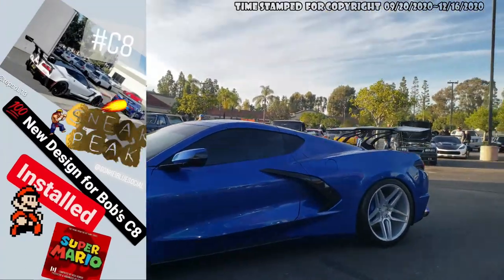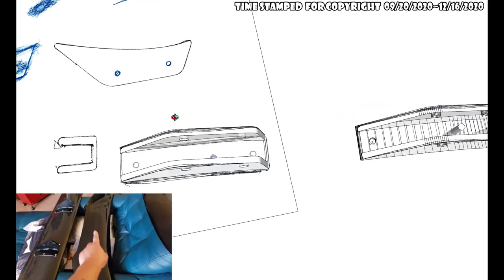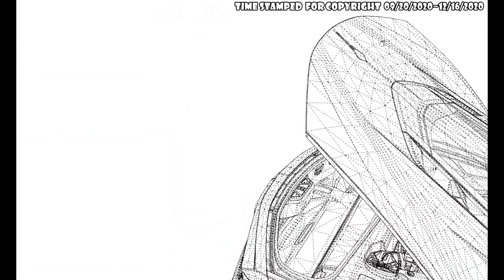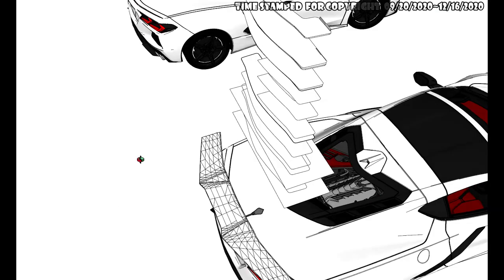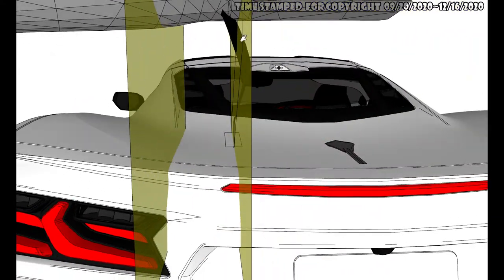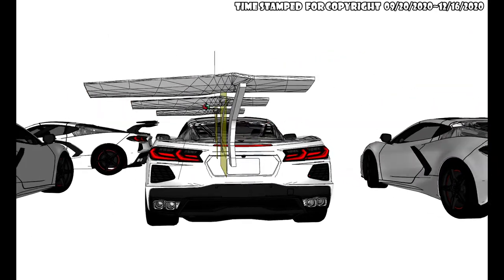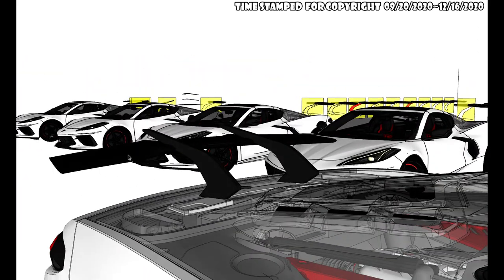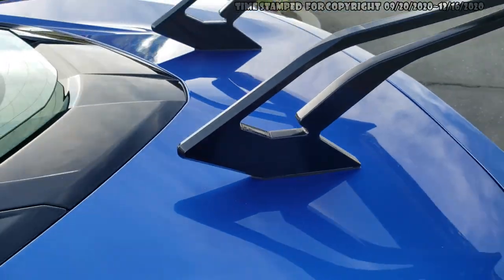Design Bob's C8 Corvette High Wing (not Spoiler) | Repsol13 F26 Corvette C7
after 4 month, final we got the C8 wing designed and made for Bob's C8 Corvette.  It was a small project during Covid19 lock down time, we might be able to mass produce this for retail sale, if any interest please leave comments below or Instagram account @Repsol.13 or @Repsol13_

Copyright Materials Reserved, All Design Material are subject to Local and Federal copyright law.